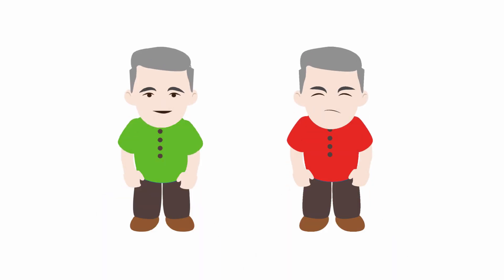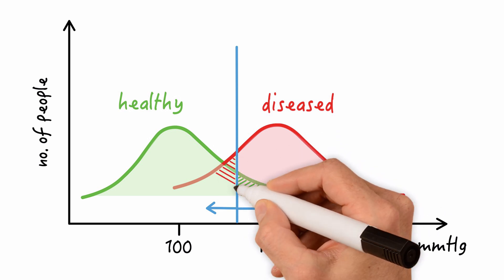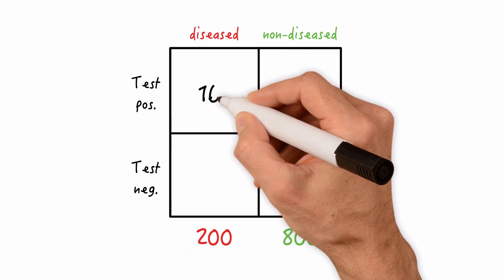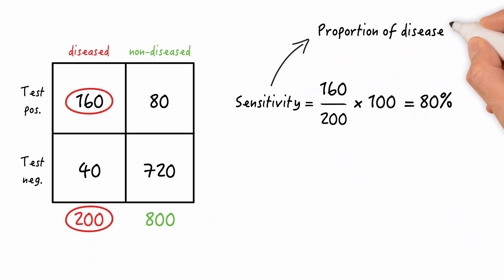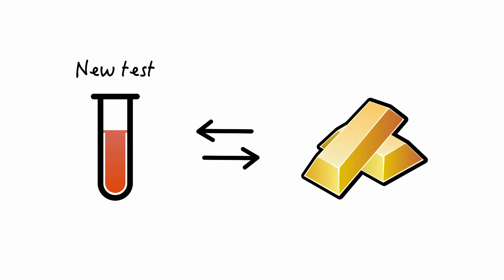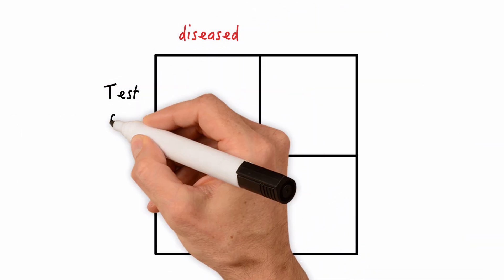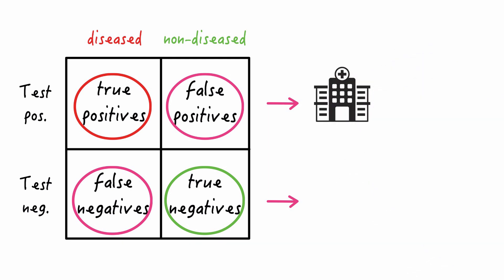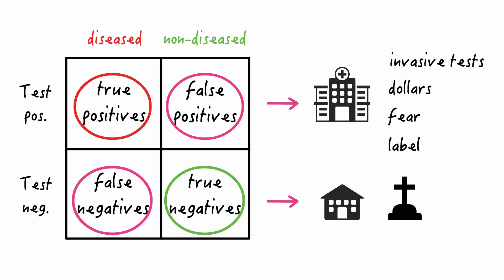Sensitivity and Specificity - Part 1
Understanding test sensitivity and specificity is very important for the correct interpretation of almost any test result. In this short video, we'll explain what sensitivity and specificity are and how they are influenced by moving the threshold of the test.